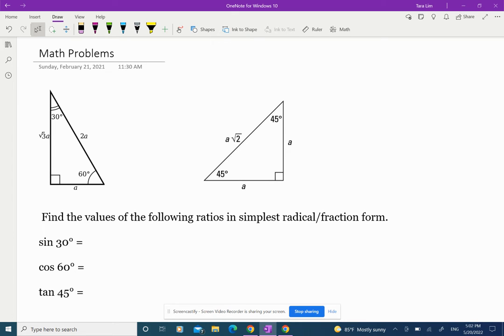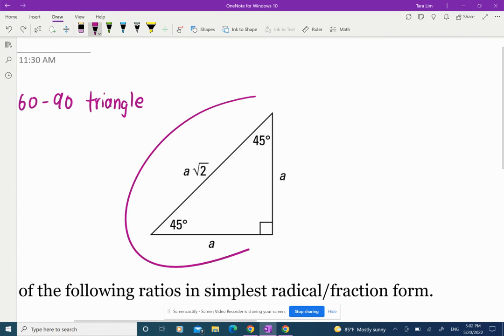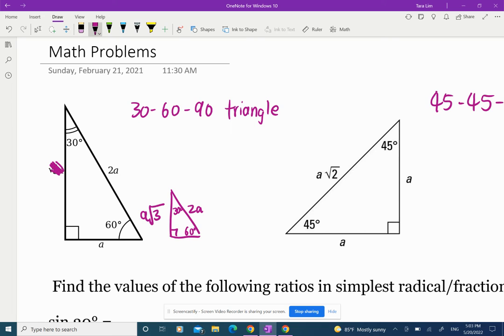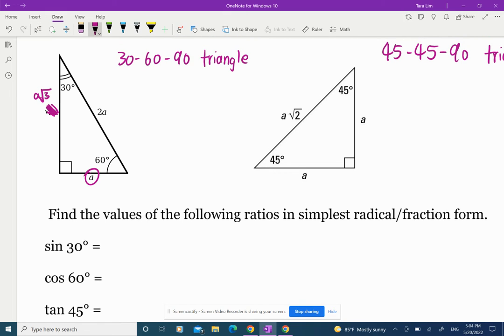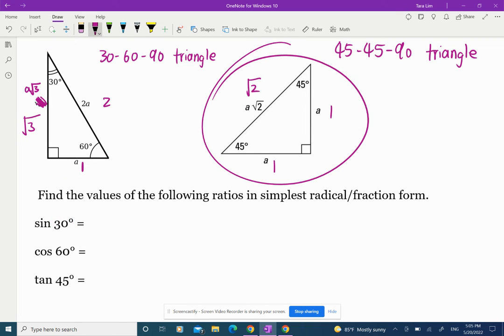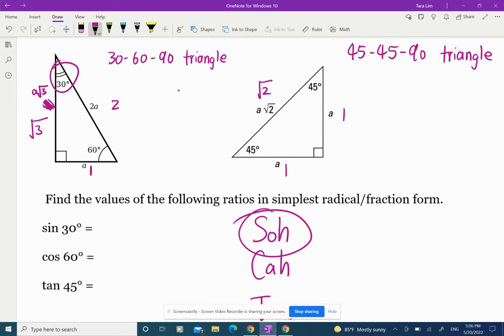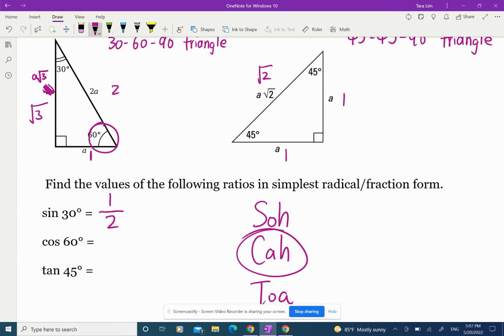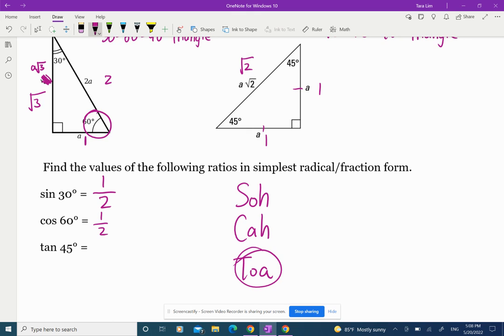Solving ratios of 30 60 90 triangle and 45 45 90 triangle